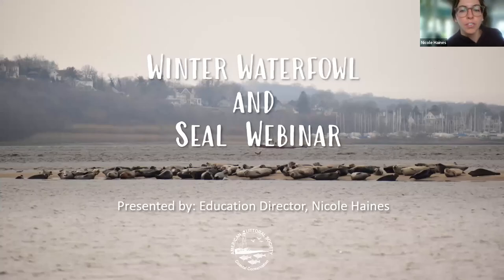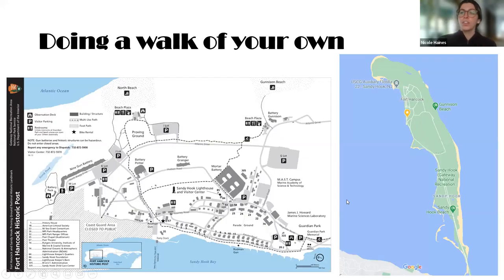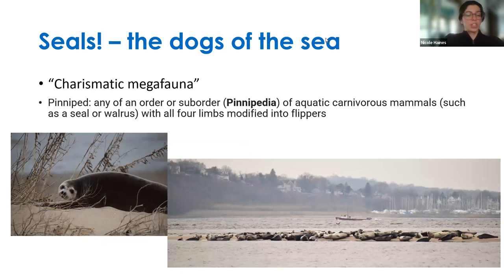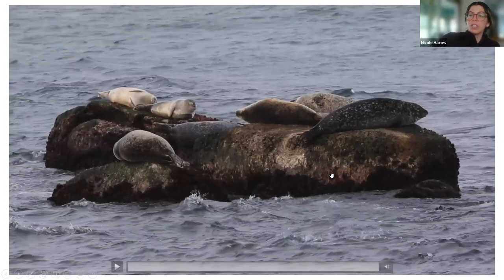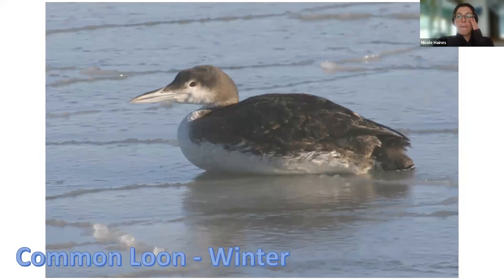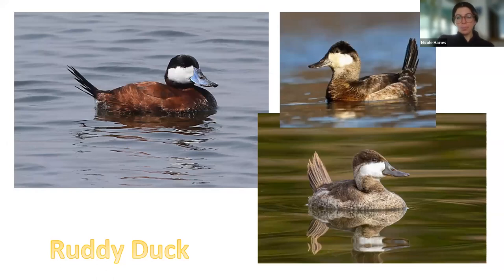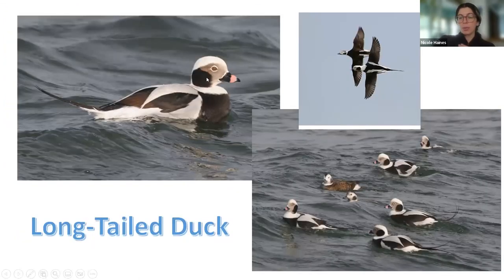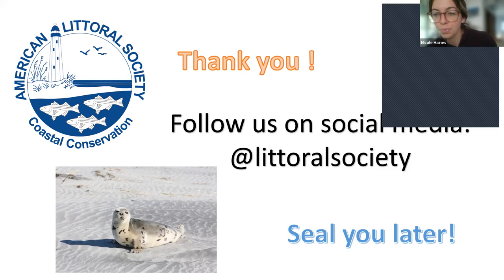Winter Waterfowl and Seal Webinar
Tune into our February 2023 webinar about the behavior and biology of many species of birds and seals that visit this area during the winter. Hosted by Littoral Society Education Director Nicole Haines.